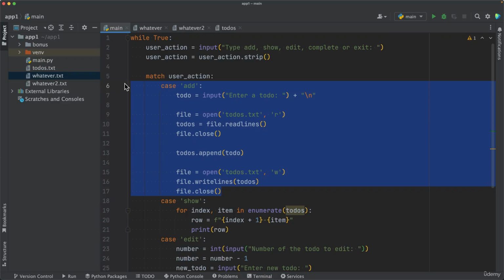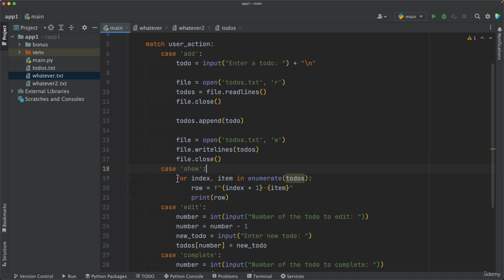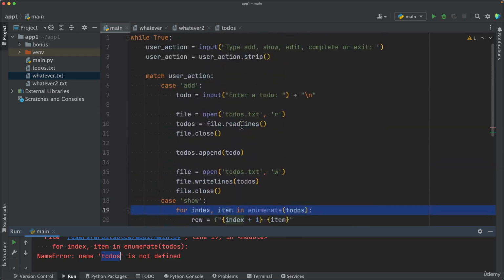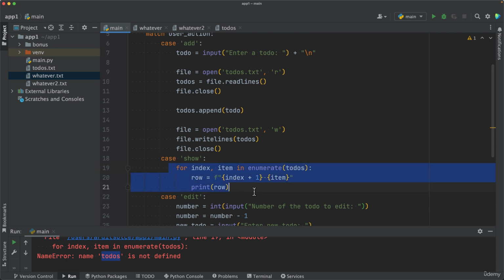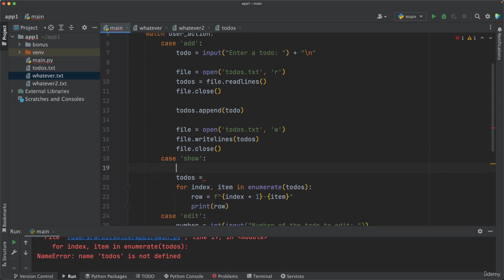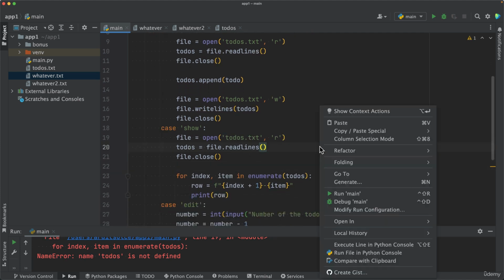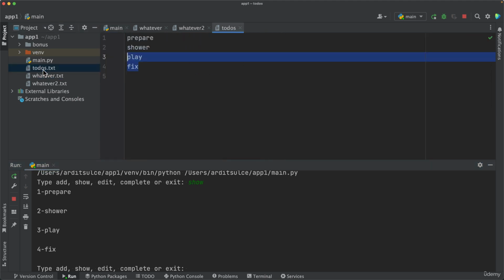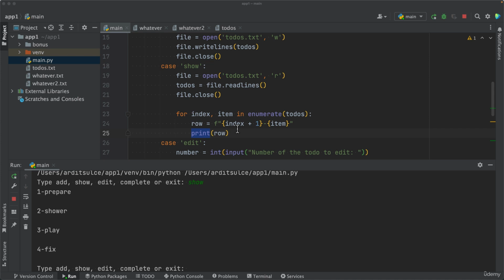03 Getting Todo Items from Text Files read text files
Day 6 -App 1 Build a To-do App with Python (Working with Text Files)